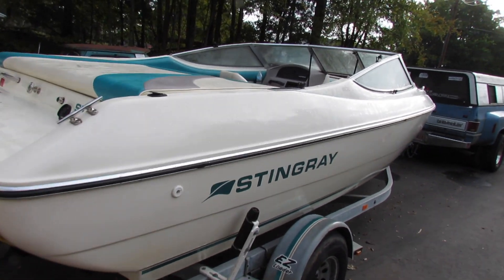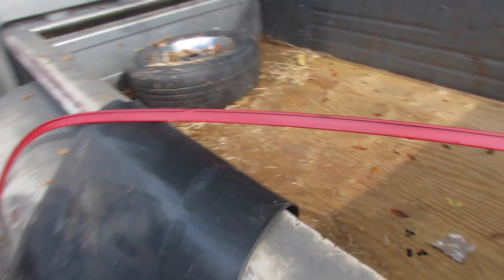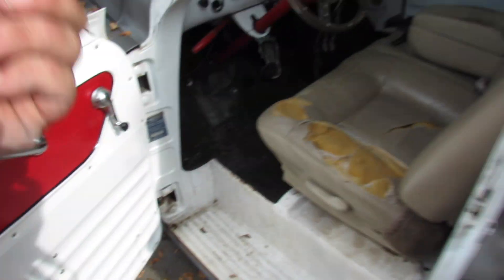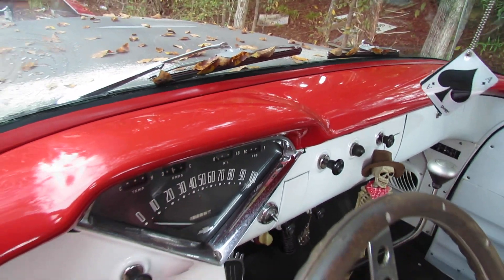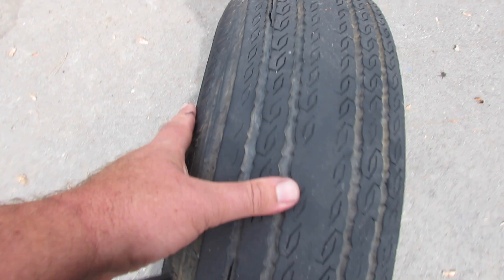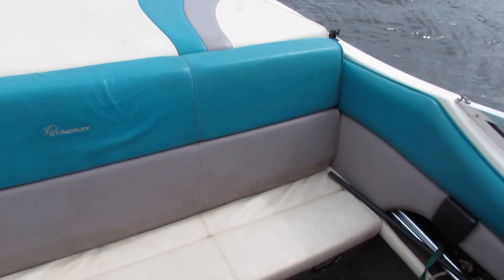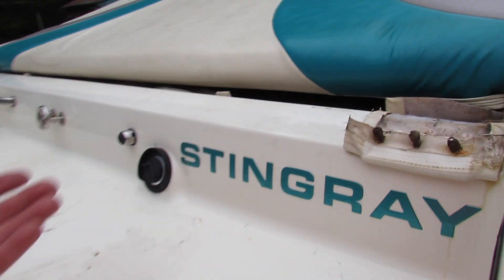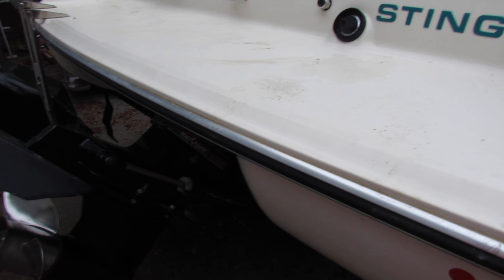I don't believe it either, a boat.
I needed something else to maintain, store and do, so I bought a boat.